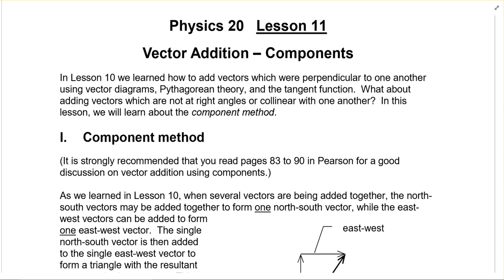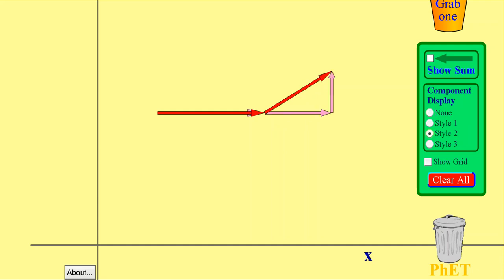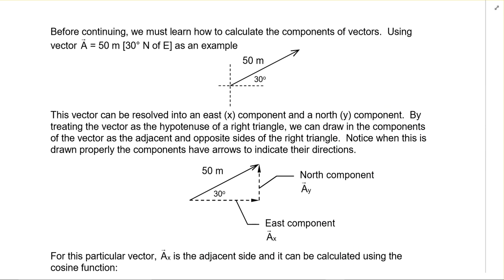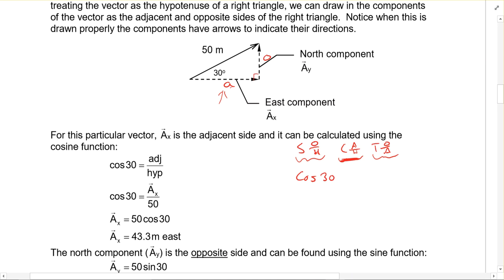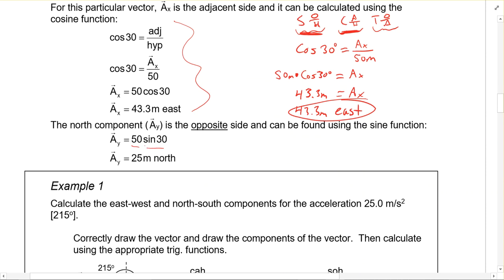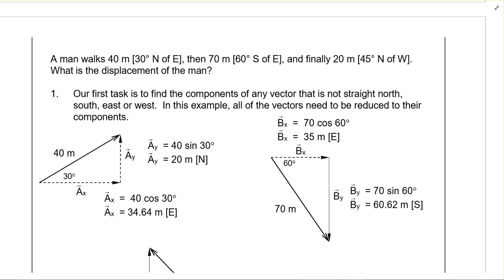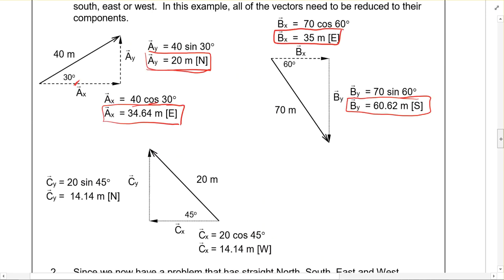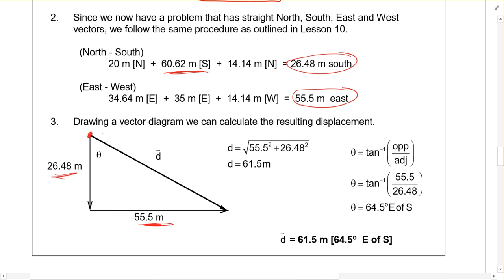L11 Vector Components